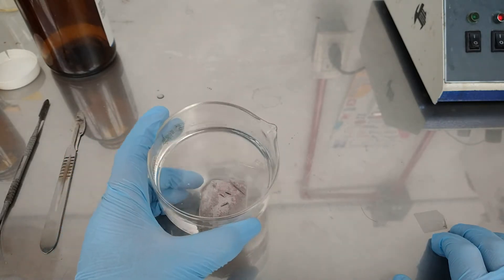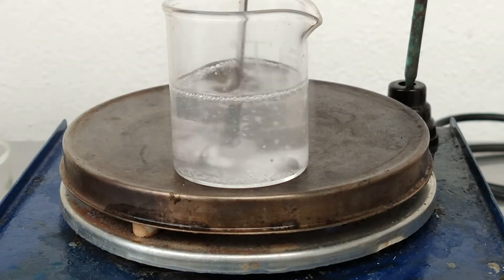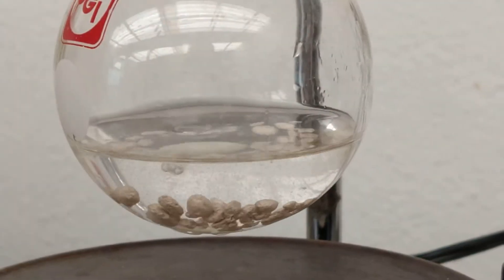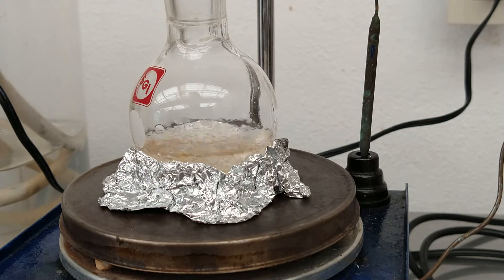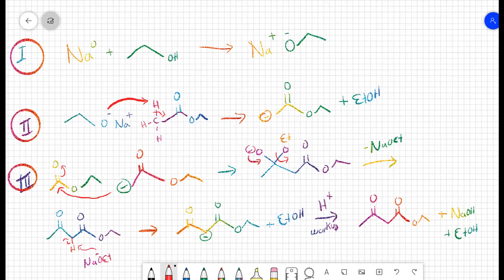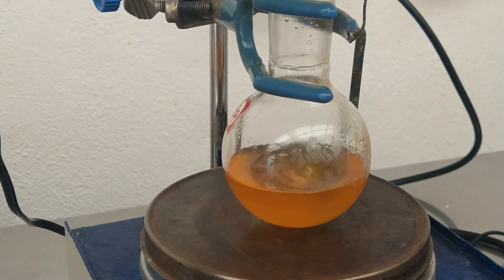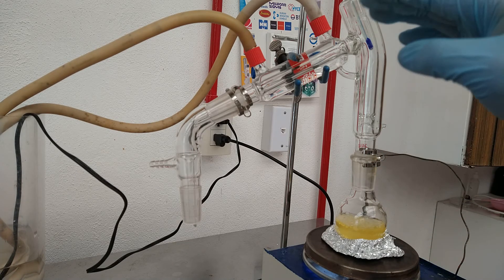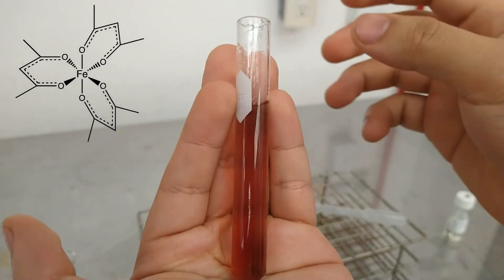Synthesis of ethyl acetoacetate - Síntesis del acetoacetato de etilo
Video explaining the classic Claisen condensation synthesis to obtain ethyl acetoacetate.